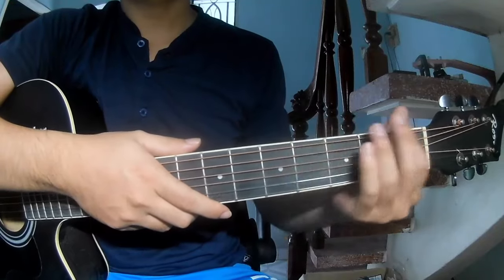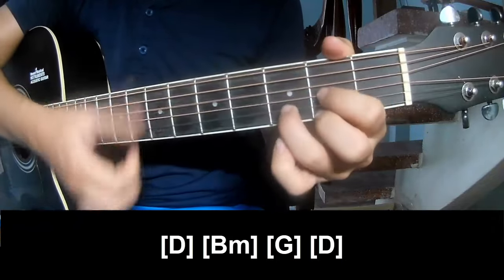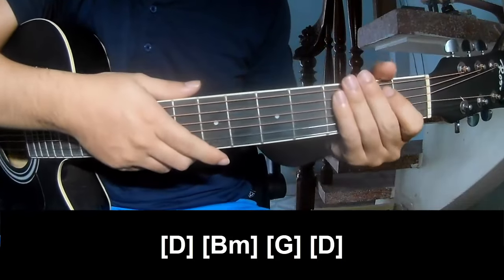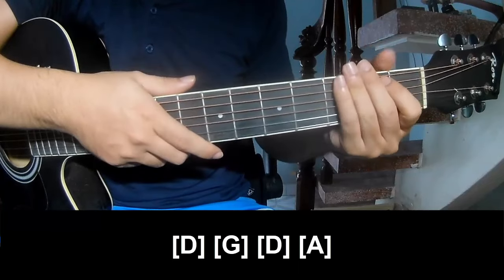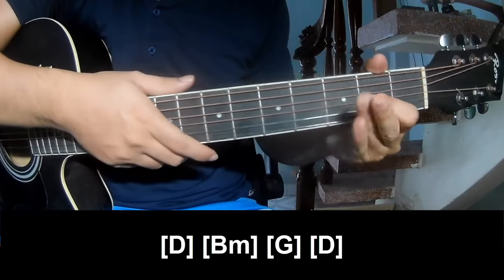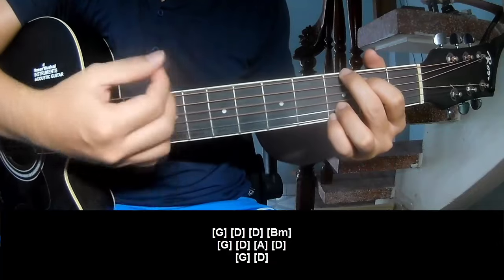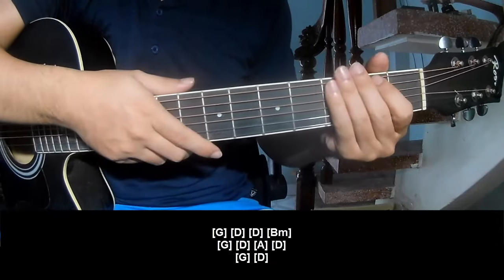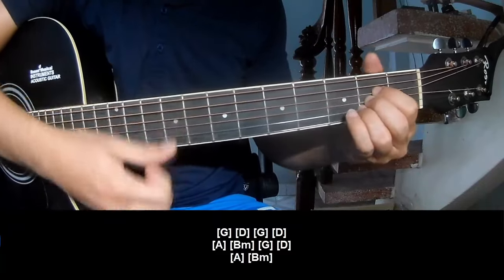How To Play Guitar Broken By JustKass Version 2